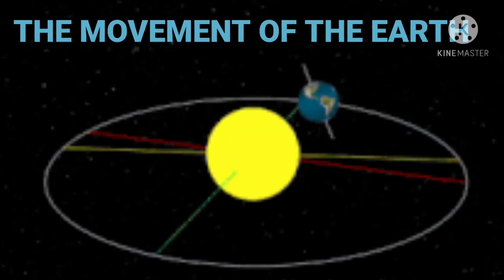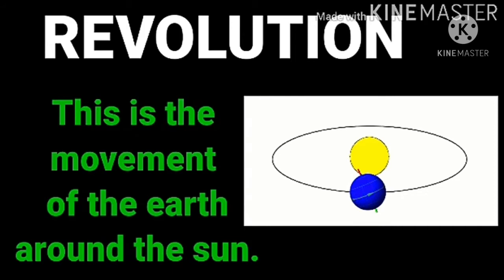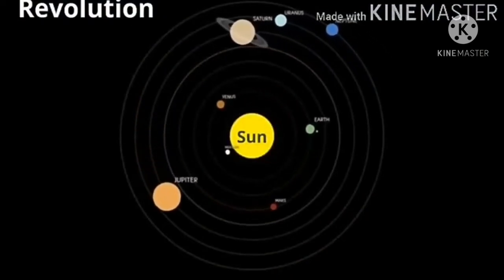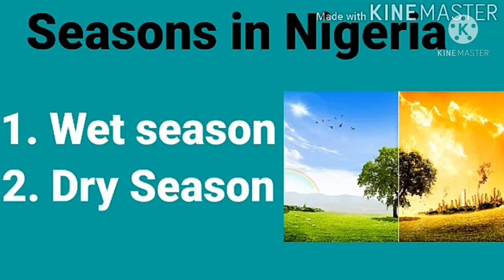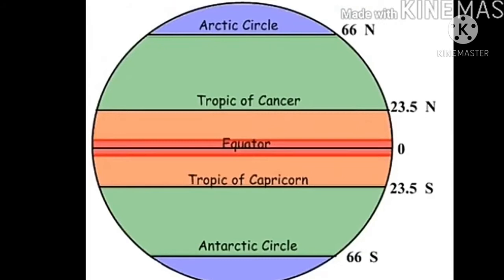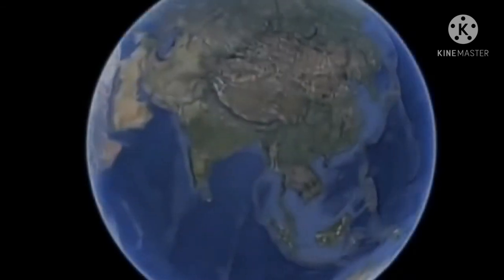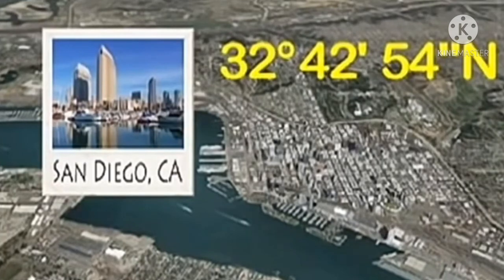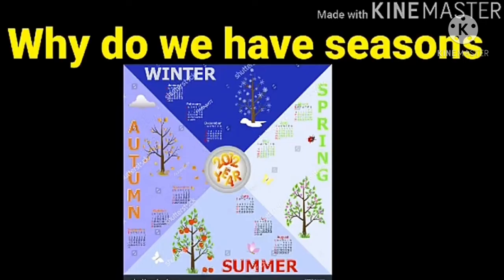THE MOVEMENT OF THE EARTH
Rotation and revolution of the earth round the sun causes variations in day and night, seasons and temperature - For Kids